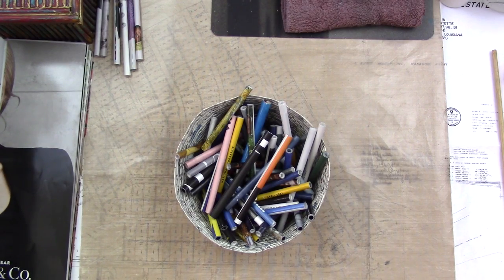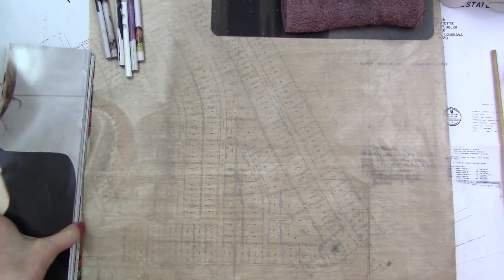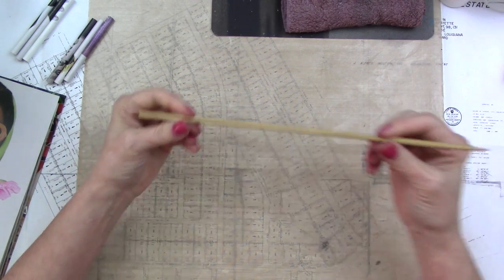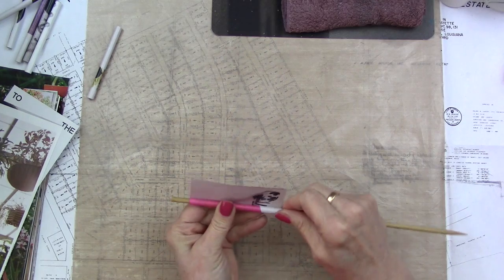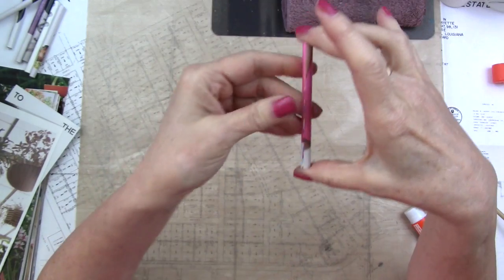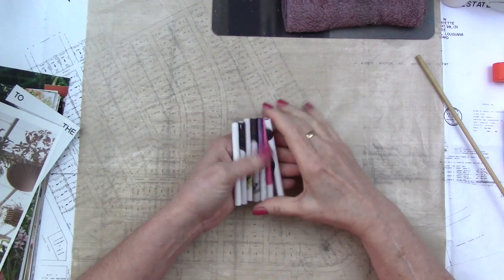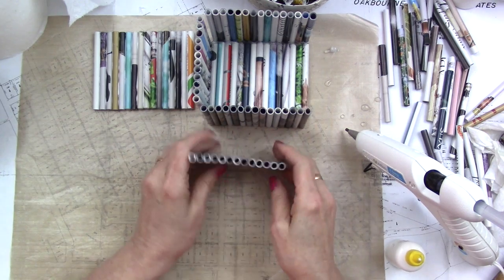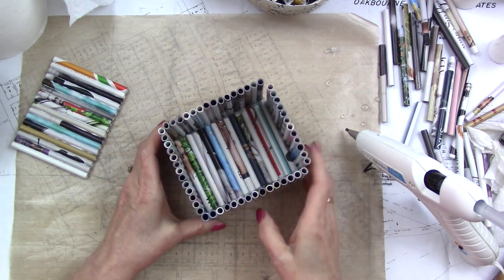MakersCreativeCollab Striking Sticks Video Hop: Make a box with a lid out of rolled paper tubes!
Today's video is part of the makerscreativecollab video hop hosted by @PMartistStudio! Our theme is Striking Sticks which inspired me to make rolled paper tubes out of magazine pages then assemble them into a sturdy and super cute box.

I offer inspiration for a variety of interests including:
Art journals
Mixed media
Paper crafts
Crochet
Scrapbooking
Junk journals
Repurposing & Upcycling
Book binding
Storage and organization
General crafts